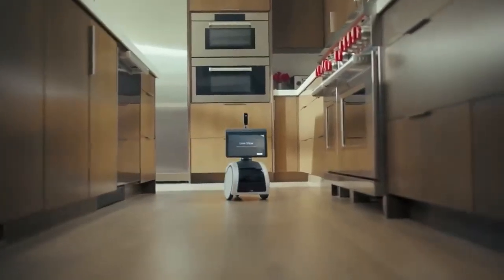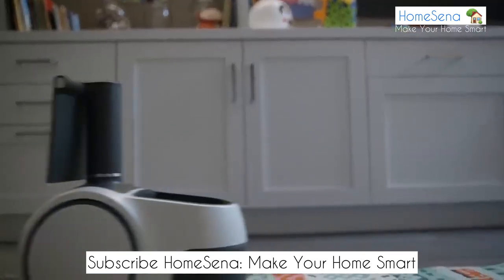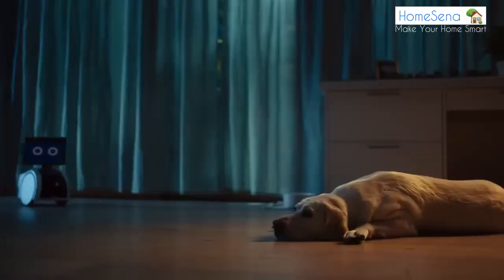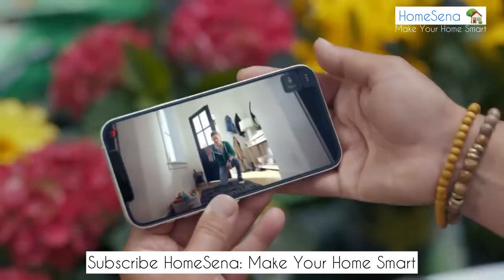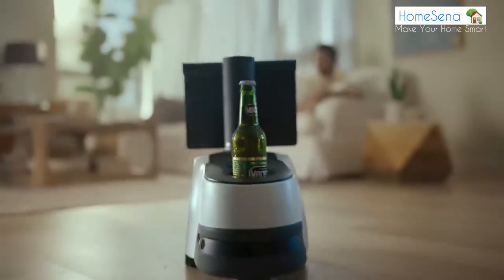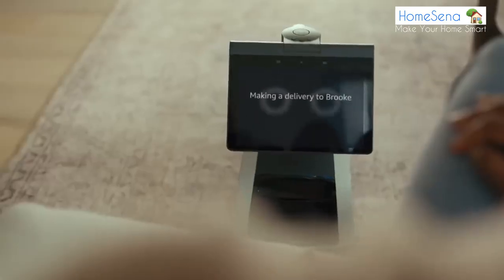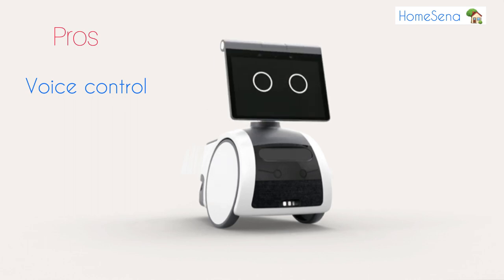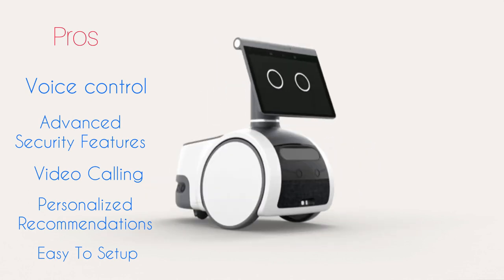Amazon Astro | The Ultimate Smart Home Companion | Home Rebot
Amazon Astro